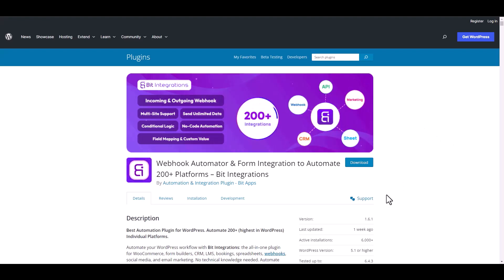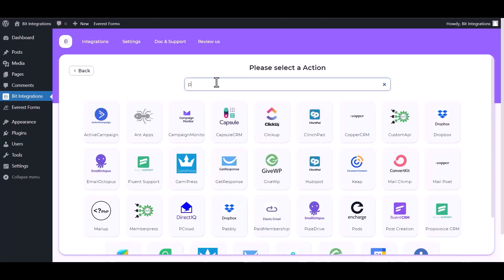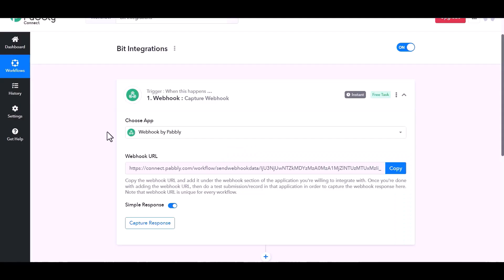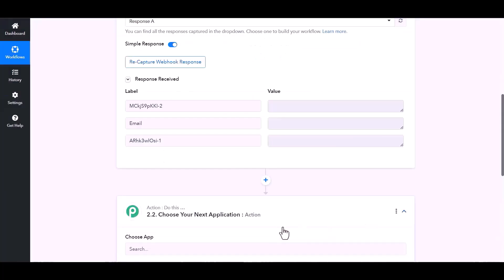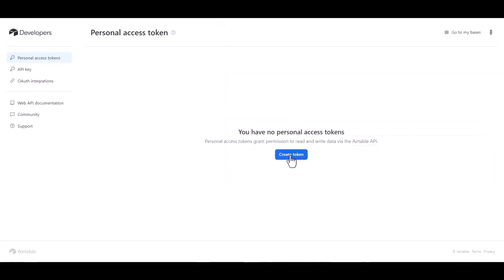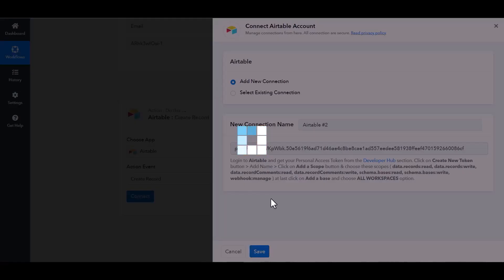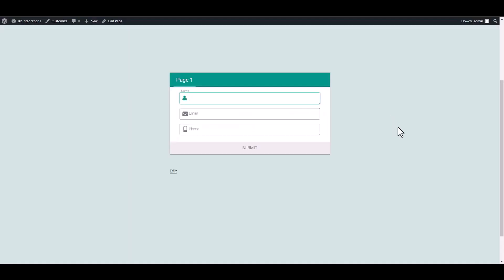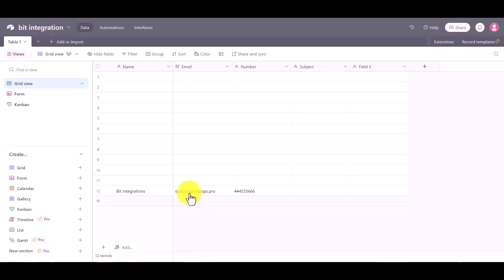Integrating eForm with Pabbly | Step-by-Step Tutorial | Bit Integrations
Streamline your automation processes with our latest tutorial! 🚀 Discover how to seamlessly integrate eForm with Pabbly, an efficient automation platform, using the Bit Integrations WordPress plugin.

In this step-by-step video, we'll guide you through the process of connecting eForm with Pabbly. With Bit Integrations, automating lead capture and workflow management has never been easier!

Key Topics Covered:
✅ Learn how to integrate eForm with Pabbly using Bit Integrations WordPress plugin.
✅ Effortlessly send form submissions to Pabbly for streamlined automation and workflow management.
✅ Elevate your business processes and optimize your workflow with this seamless integration.
✅ Unlock the full potential of eForm and Pabbly to supercharge your automation.

🔗 Ready to simplify your automation processes? Get started with Bit Integrations for free from the WordPress plugin directory:

💼 Take your automation to the next level with the Pro version of Bit Integrations. Unlock advanced features now:

📌 Whether you're a business owner, marketer, or entrepreneur, this integration is a game-changer. Join us now and revolutionize your automation with eForm and Pabbly!